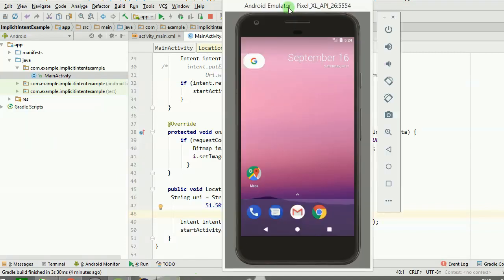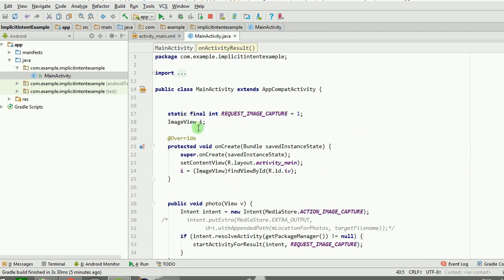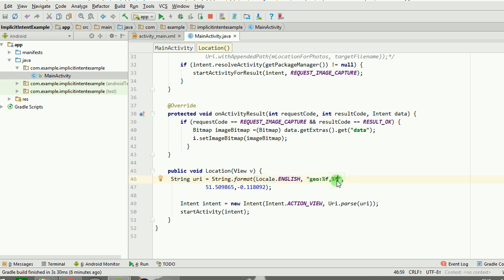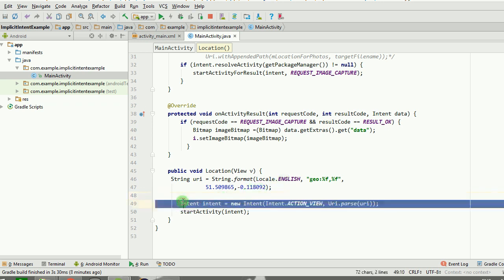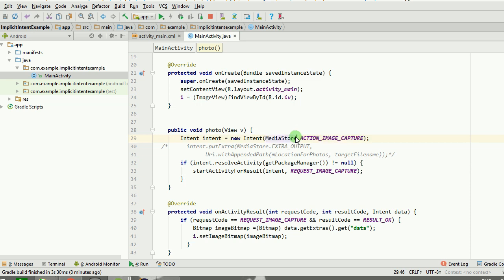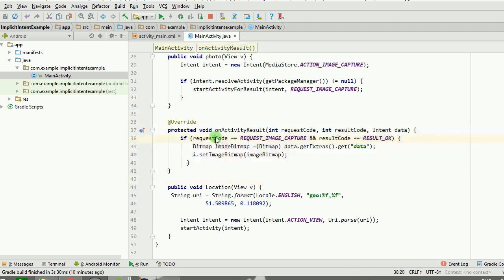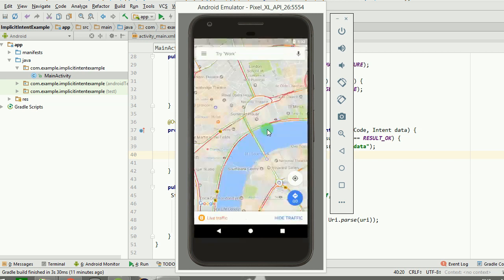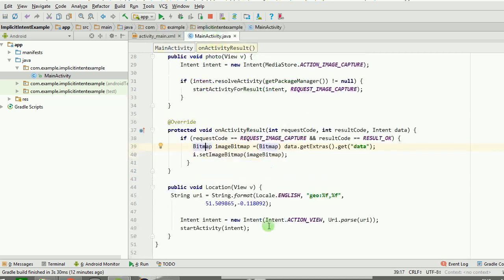Implicit Intent - Camera and Map Intent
How to use Camera and Map Apps on Android using Intent?